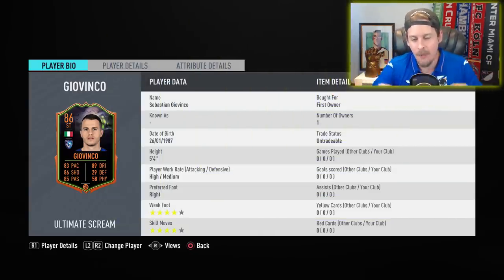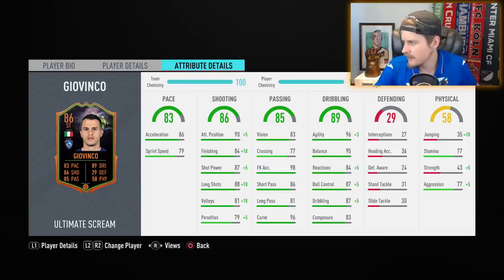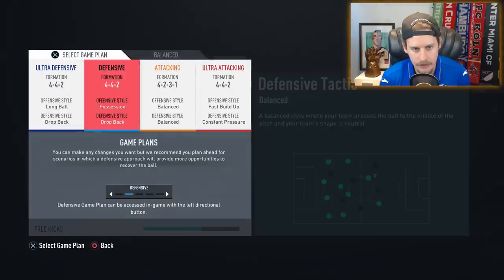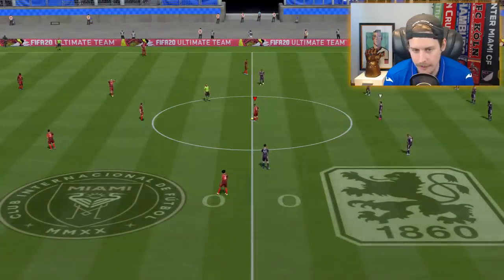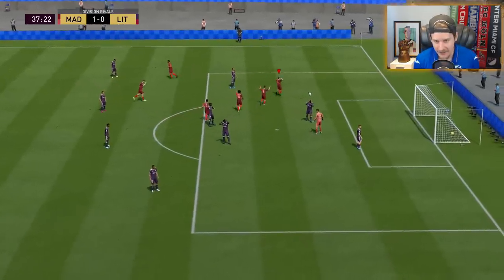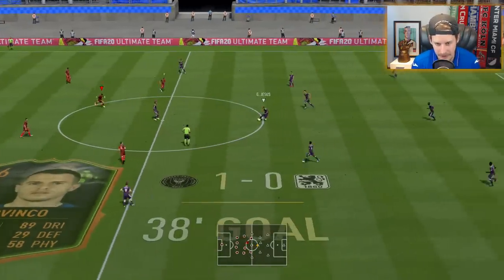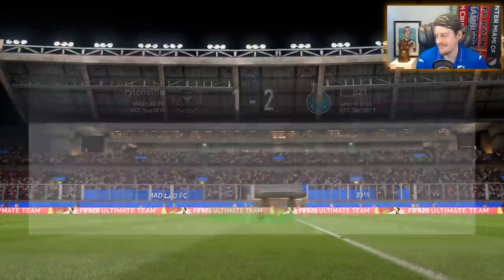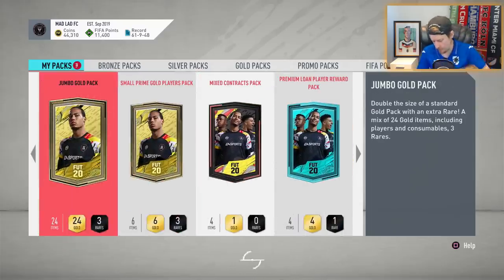THE ATOMIC SUPER SUB?! 86 ULTIMATE SCREAM GIOVINCO PLAYER REVIEW! FIFA 20 Ultimate Team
FIFA 20 86 ULTIMATE SCREAM GIOVINCO PLAYER REVIEW